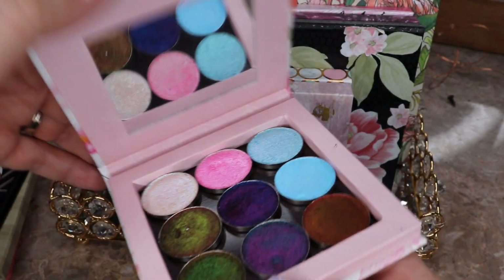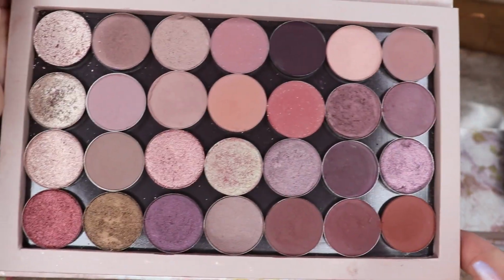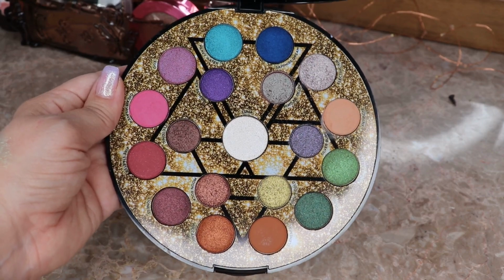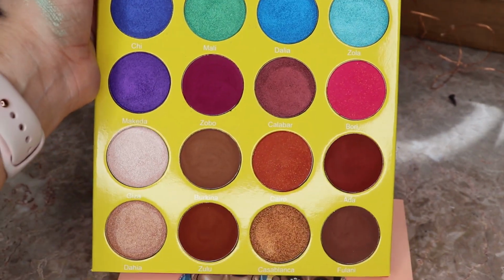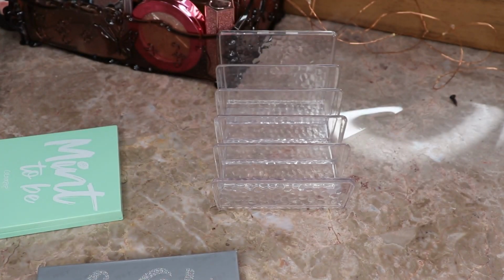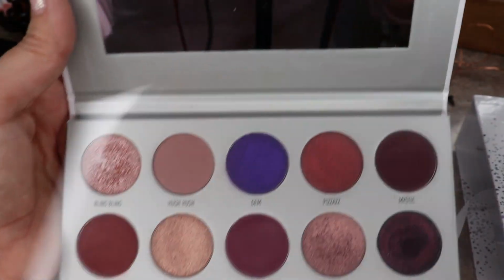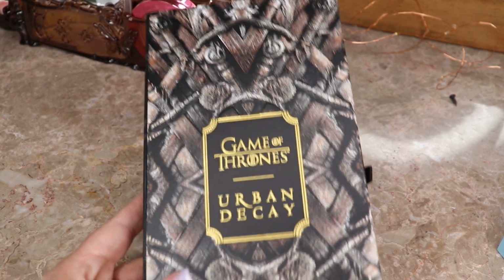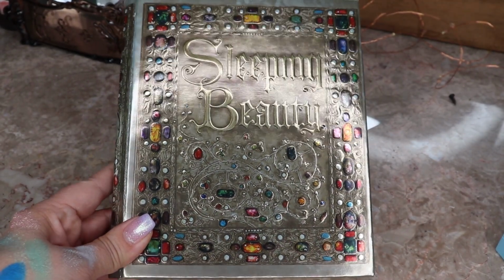Eyeshadow Palette Collection Part 3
Finally, the finale to my extensive eyeshadow palette collection. I hope you enjoy.

All palettes were purchased by myself.